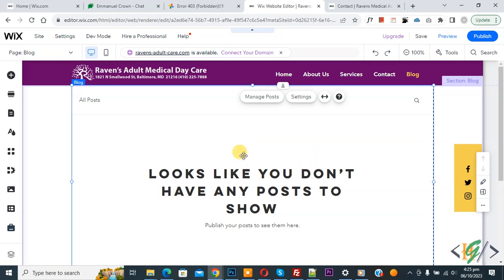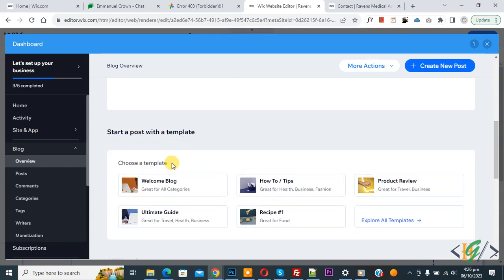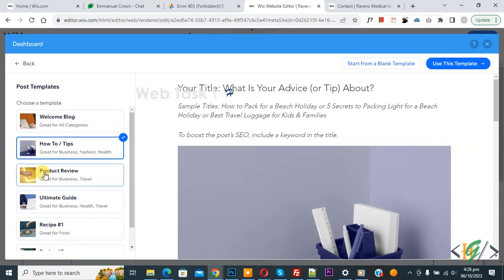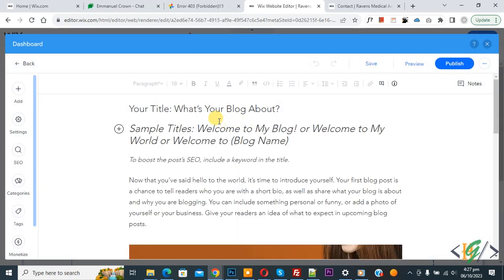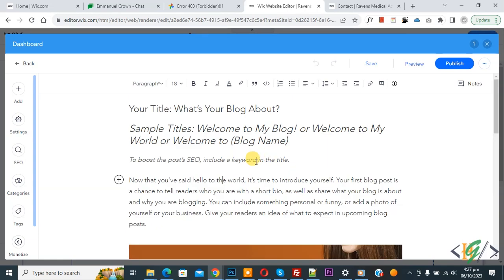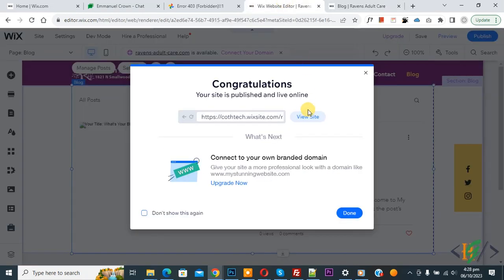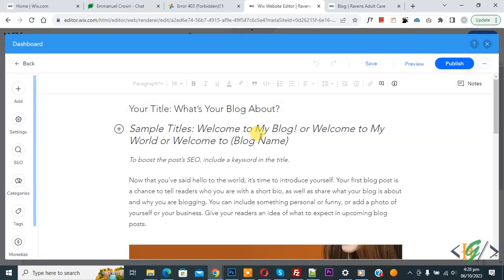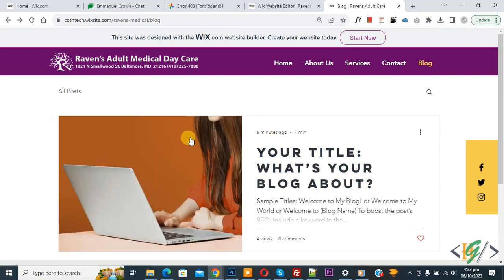How to Import Post Design in Wix Site | Use Post Template in Blog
In this wix tutorial for beginners you will learn how to add posts design in wix website using multiple post templates in wix blog website. So after adding design you can customize title, text or images etc. according to your requirement.